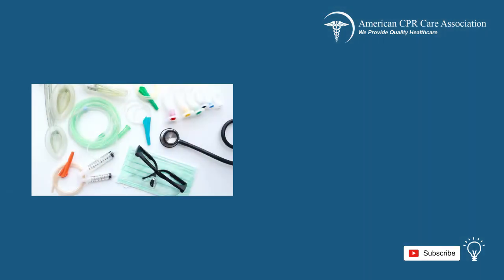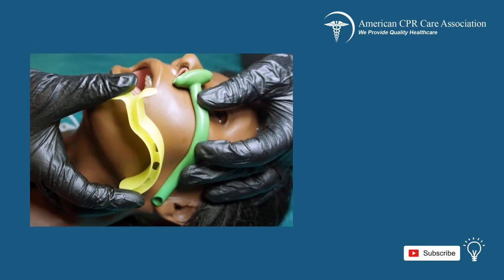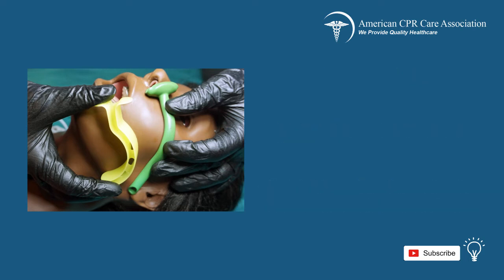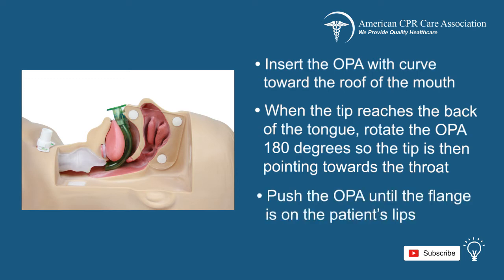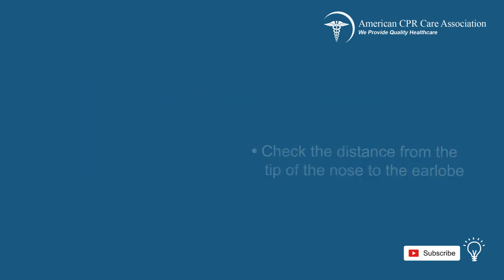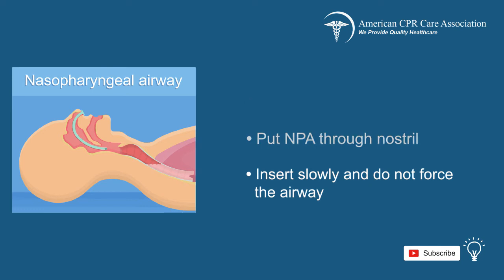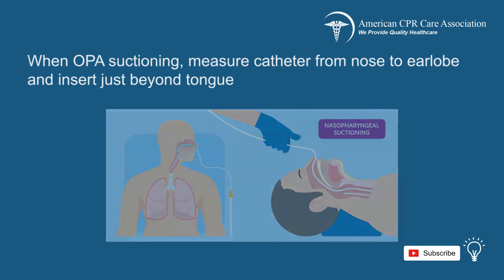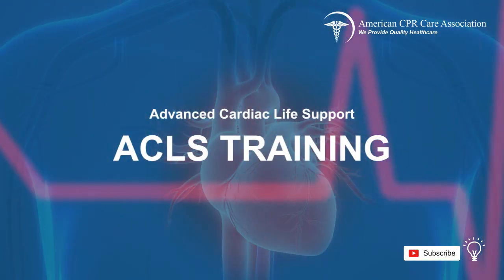Chapter 5: Basic Airway Techniques - American CPR Care Association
Chapter 5 is the Advanced Cardiac Life Support chapter on airway techniques. This video describes how to properly apply basic airway tools when treating various patients. Learn the Basic Airway Techniques needed to assist patients in keeping their airway open. Get ACLS certified online with this course by the American CPR Care Association.